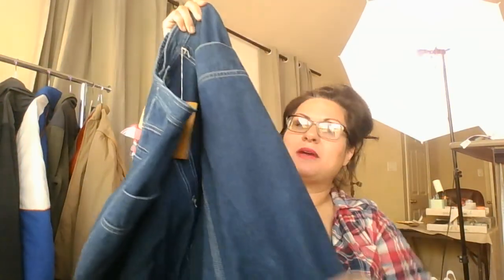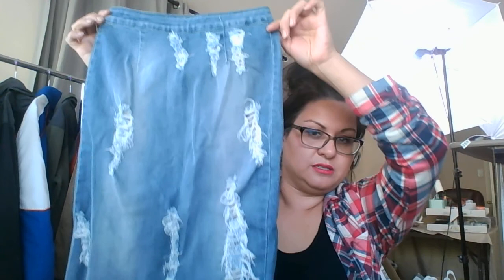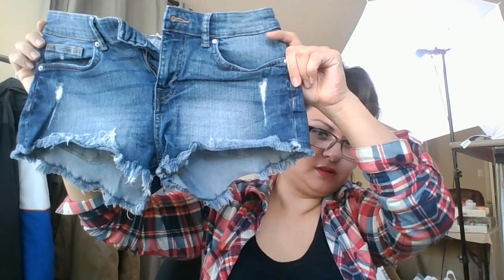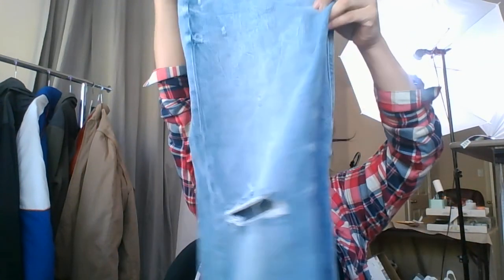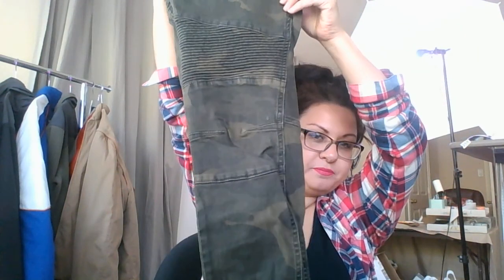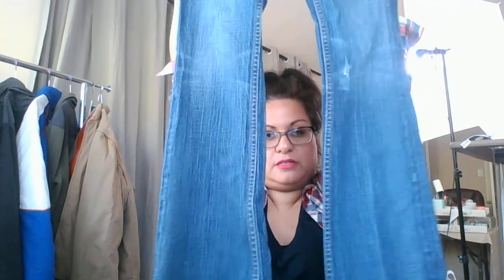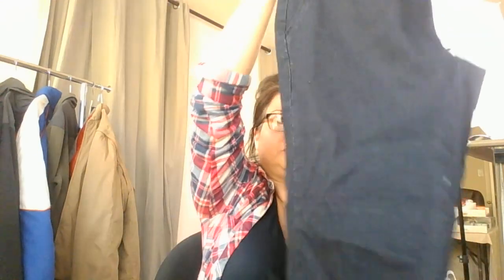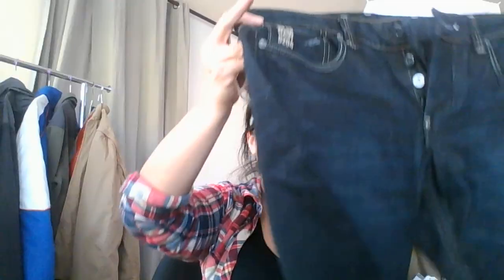GOODWILL DENIM REPURPOSE BLUEBOX!! 11 GREAT ITEMS FOR $27!!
WELCOME BACK!!! WE ARE UNBOXING A DENIM BOX!!! I WAS SO EXCITED TO GET THIS  BOX. LETS JUST SAY IT DID NOT DISSAPOINT.  HAVE A GREAT DAY!